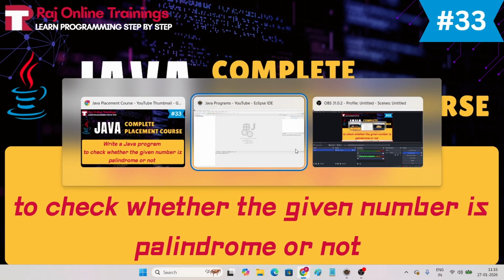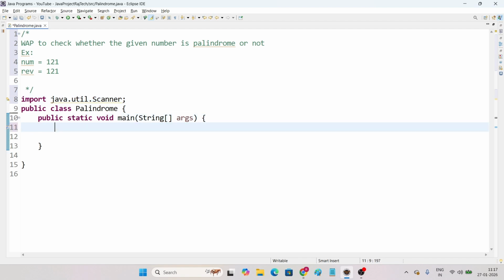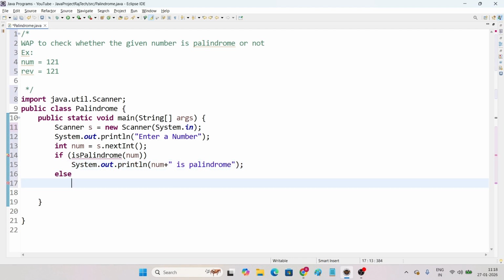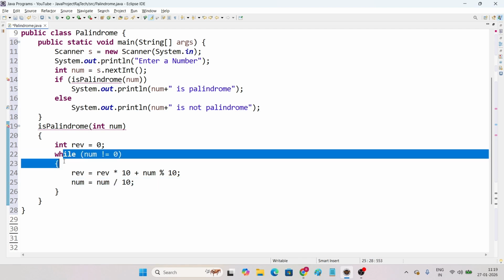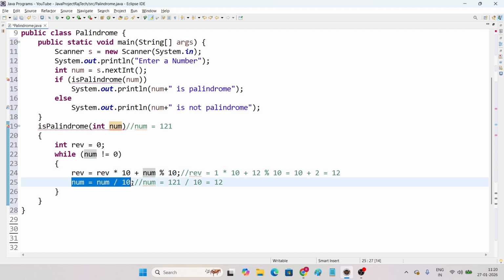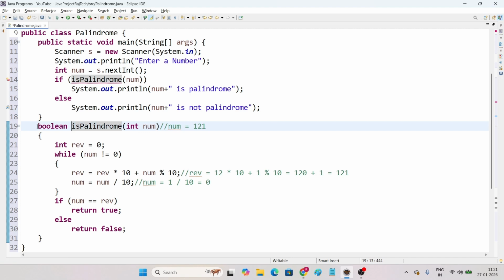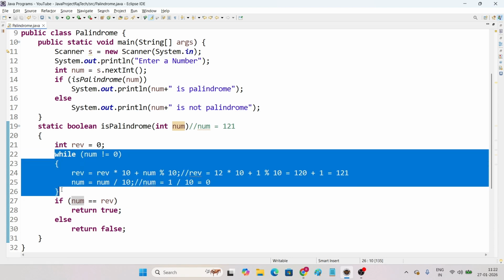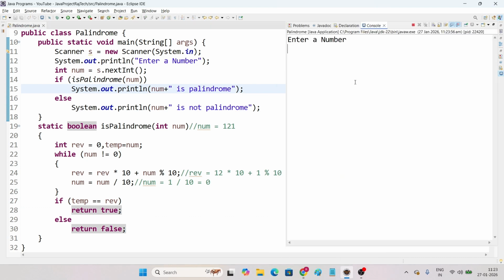JAVA Program to check whether the given number is PALINDROME | JAVA Complete Placement Course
💼 Bonus:
1000+ Interview programs and questions